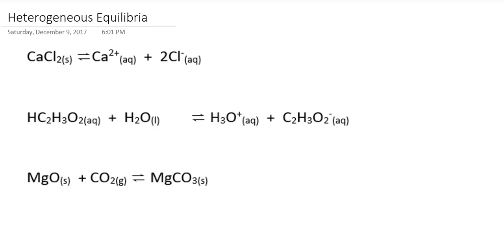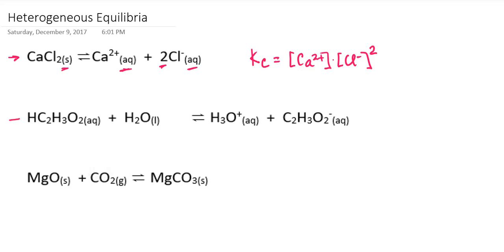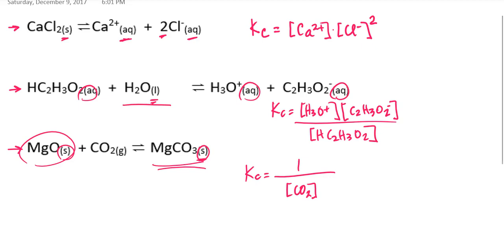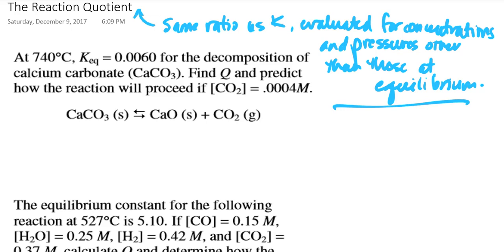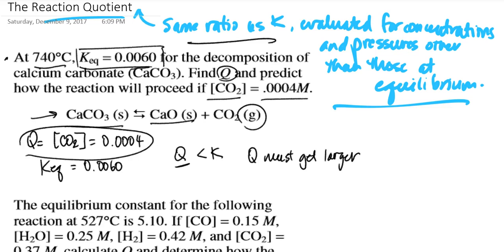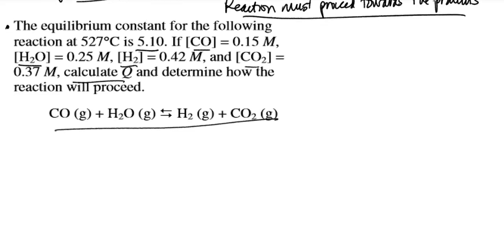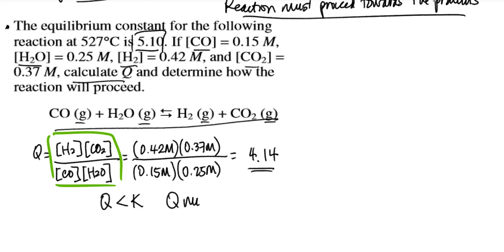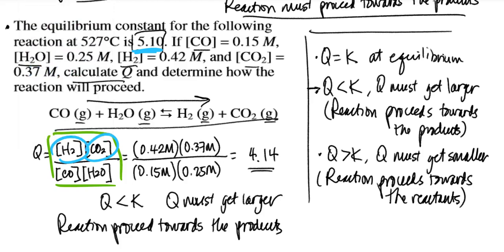Heterogeneous Equilibria and the Reaction Quotient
AP Chemistry, Pre-Lecture Tutorial: Heterogeneous Equilibria and the Reaction Quotient